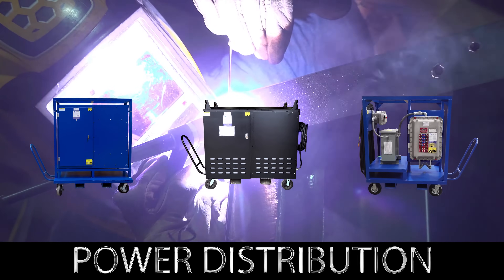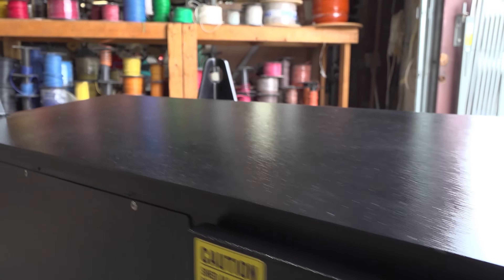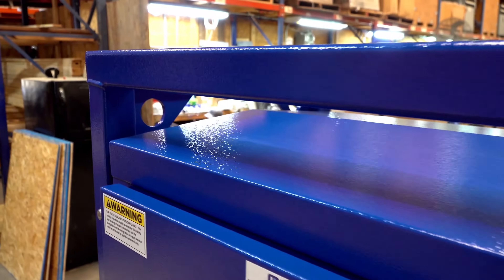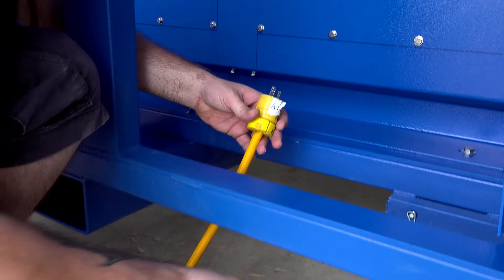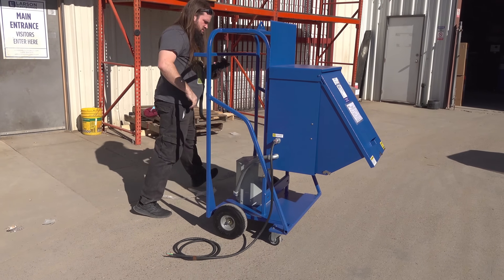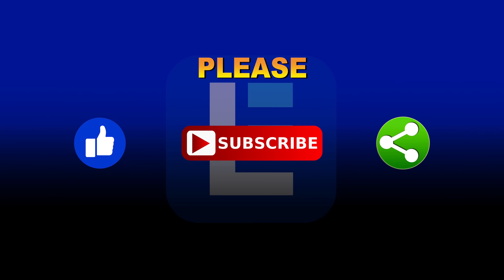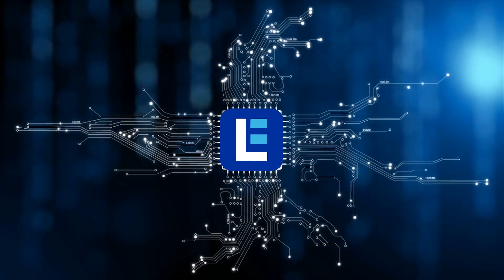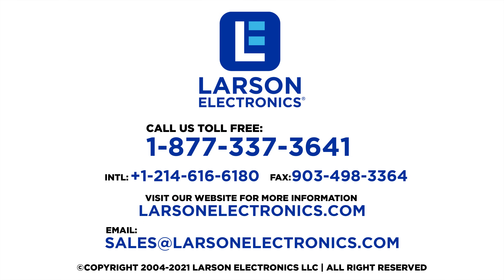All of Your Power Distribution Needs for Construction Projects this Spring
Spring is finally here! With warmer weather and longer days, construction projects are also on the rise around this time of the year.

Larson Electronics wants to help you start the busy construction season on the right foot, by getting equipped with reliable and heavy-duty portable power distribution systems.